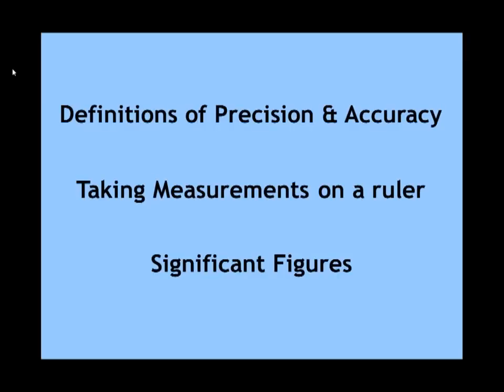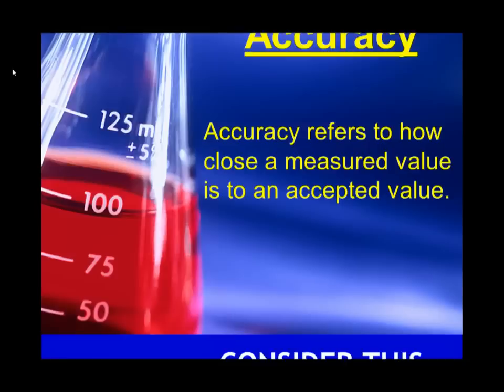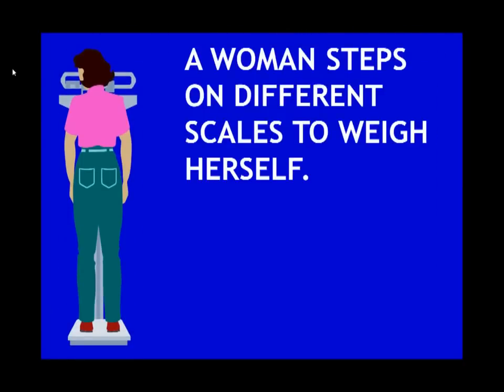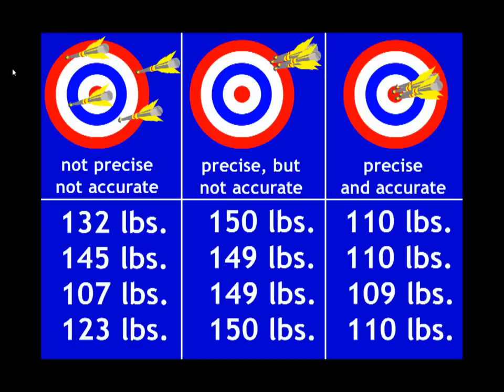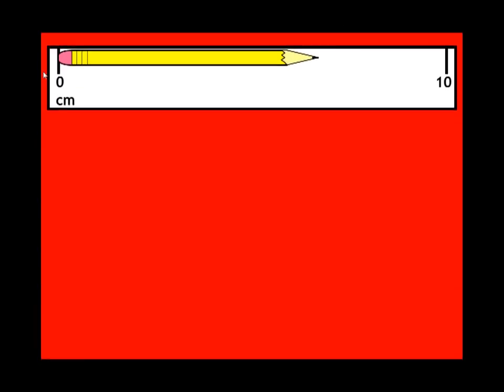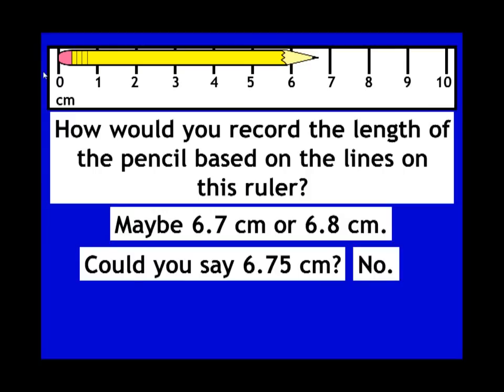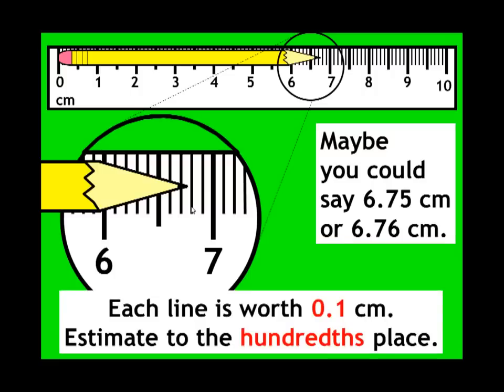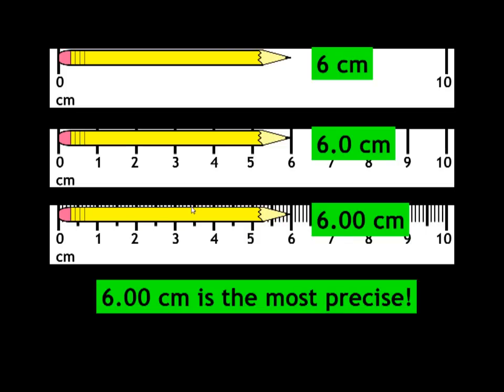Precision, Accuracy, and Measurement